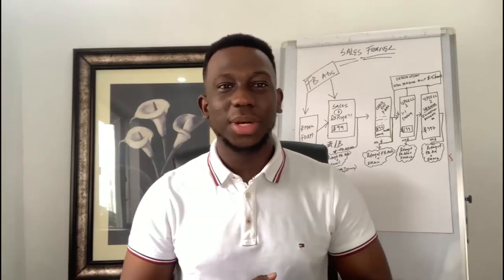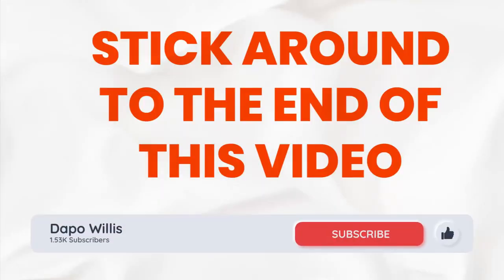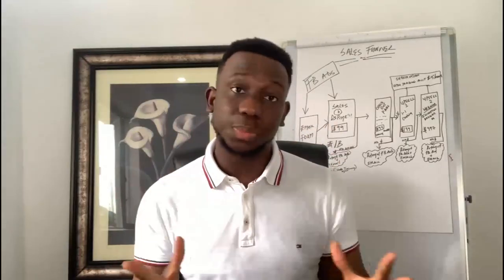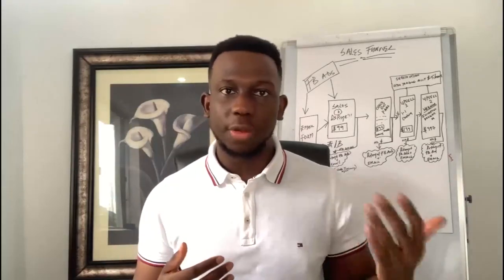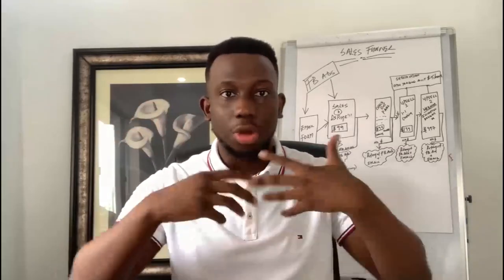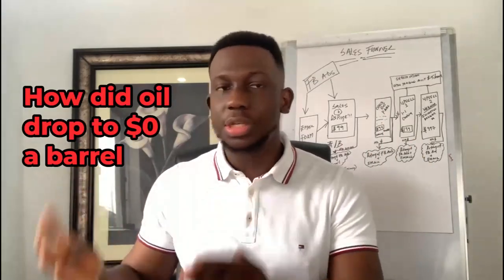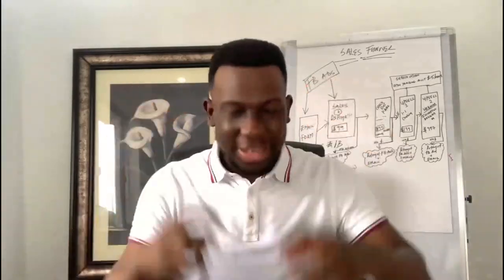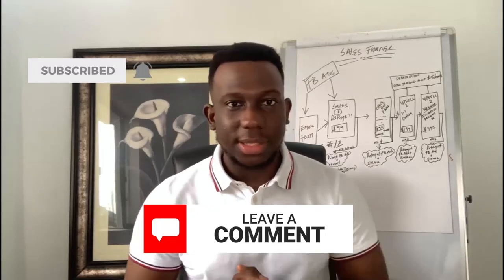Doomed! Oil price falls to 0$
In this video I discuss why oil price dropped to zero dollars a barrel.

I can remember vividly on the 20th  of April which happened to be my Birthday, I turned on the news and it was there, larger than life on the news. So I decided to put together this video being a financial trader coming from the market perspective.

If you are someone like me from a country that rely solely on oil you must have gone into panic. In this video I discuss why oil price dropped to $0 a barrel and the financial implication of such happening.

I am Dapo Willis, your favorite serial entrepreneur who just love to make money online. I am also a financial advisor who has helped many to make way in online businesses.

Drop all comments and questions on the comment box and I will reply you ASAP.

Hey! Let’s stay in touch